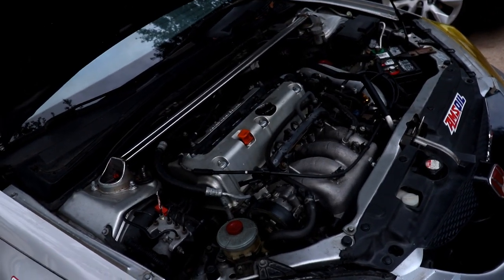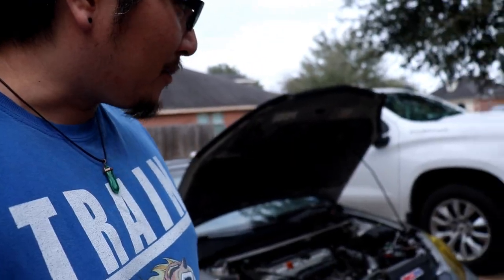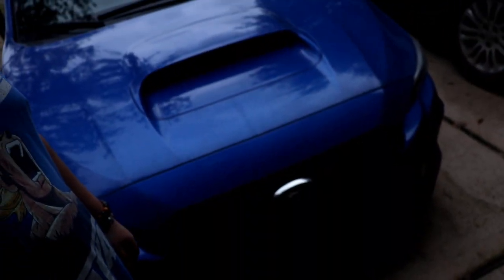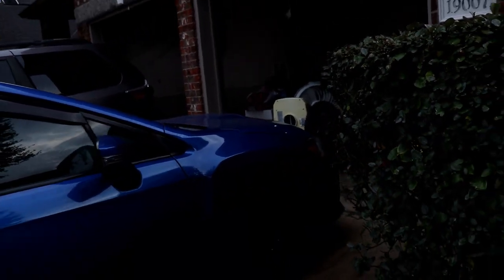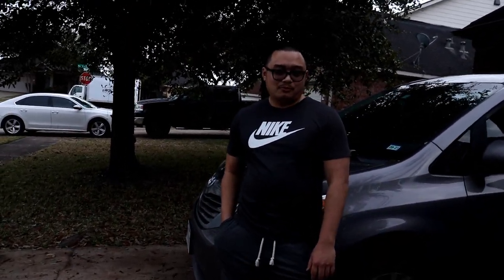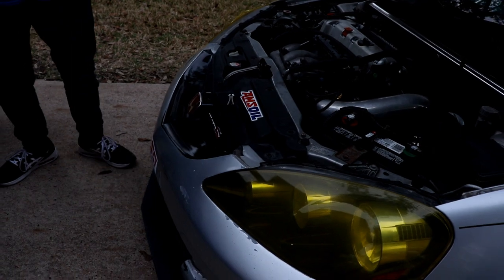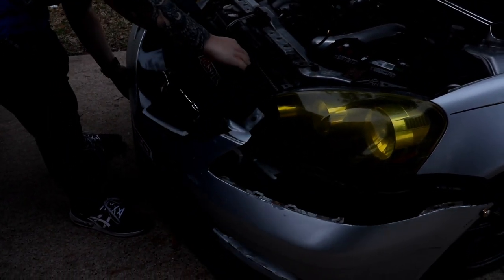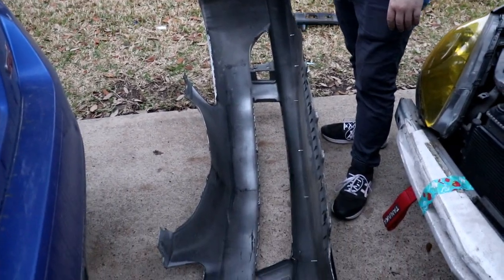I'm Back, Sorry For The Absence!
Back after a content dry spell, but I definitely will try to be more regular with the video. Going to also try and broaden my style of content, so its more than just me fixing or installing things on the RSX, with an occasional track visit. I definitely want to vlog more of the culture! Y'all the real ones!
- MeisterR Suspension
- WrapVibes
- Vibe Auto Sports